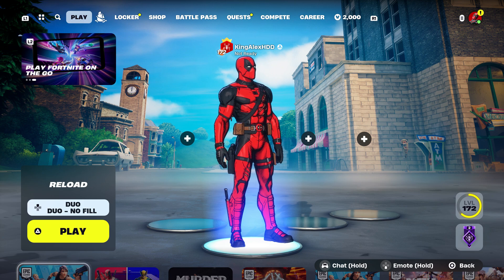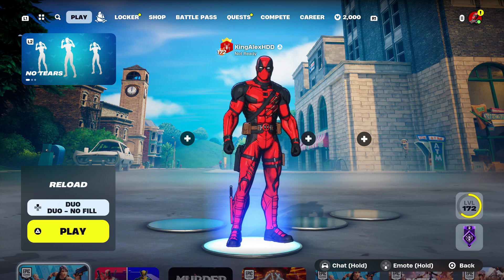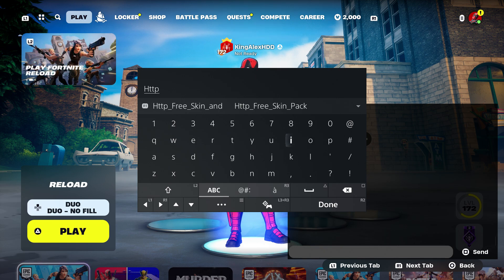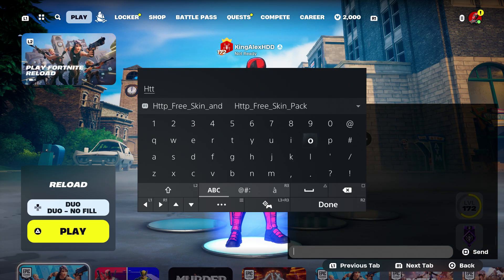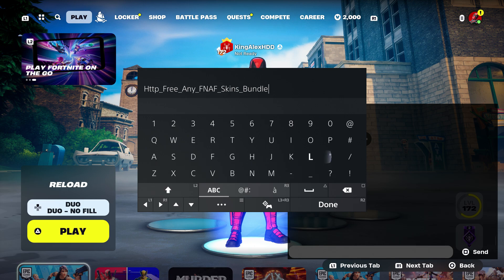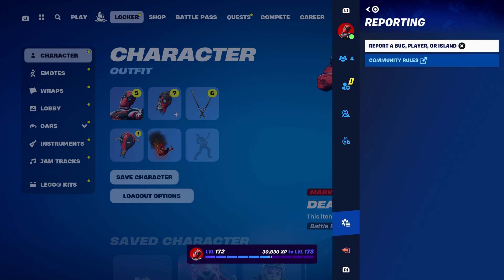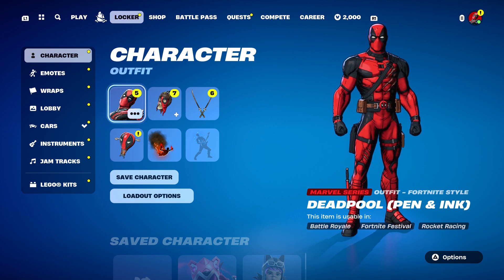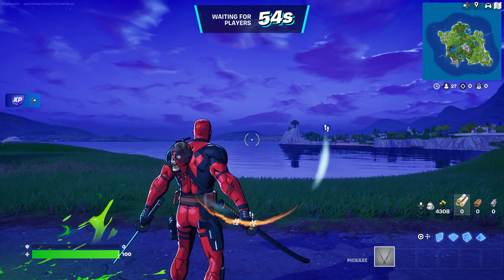How To Get Freddy Fazbear Skin for FREE In Fortnite! (Unlocked LEGO Freddy Fazbear Style)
How To Get Freddy Fazbear Skin For FREE In Fortnite! (Unlocked Freddy Fazbear Bundle) Free Freddy Fazbear Skin!